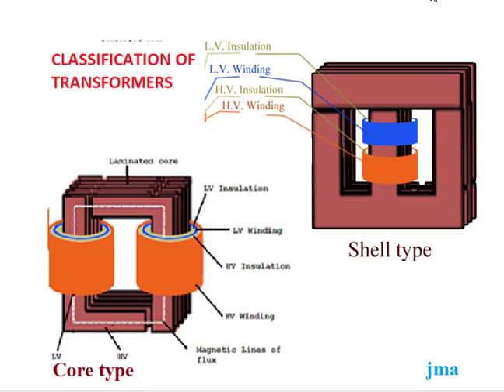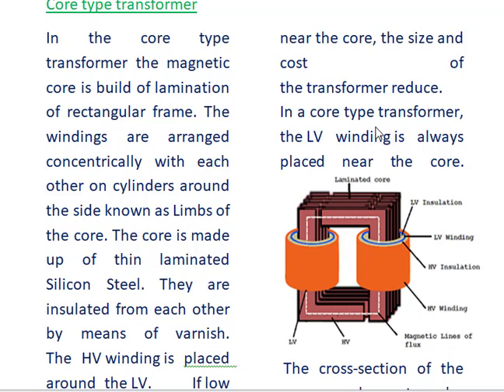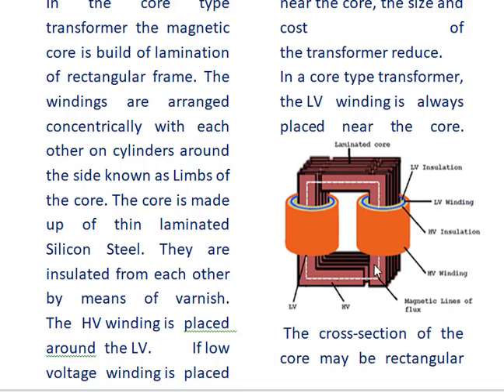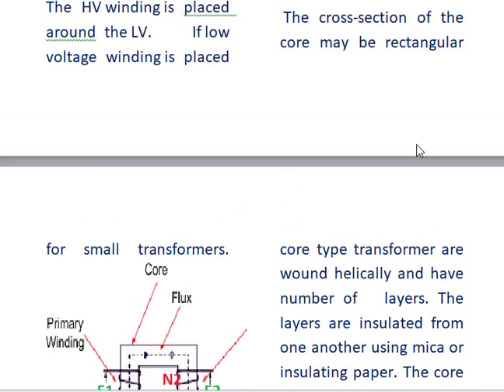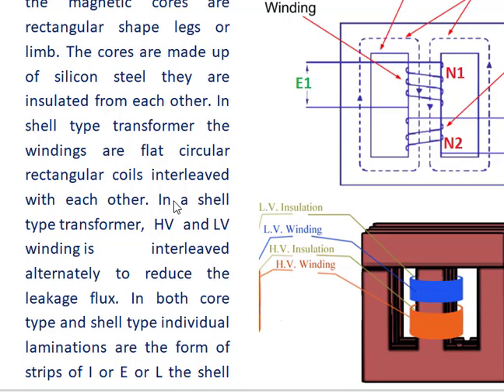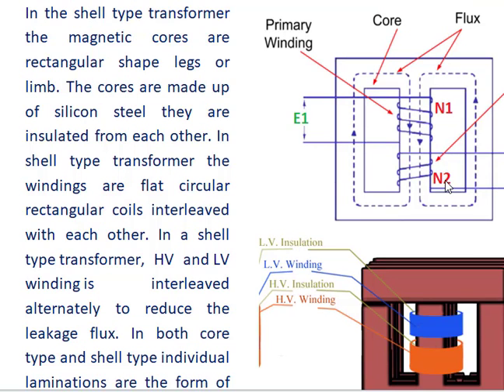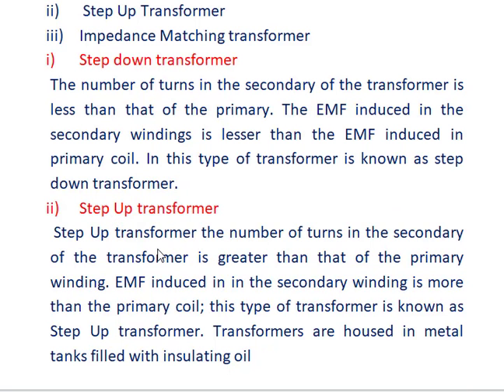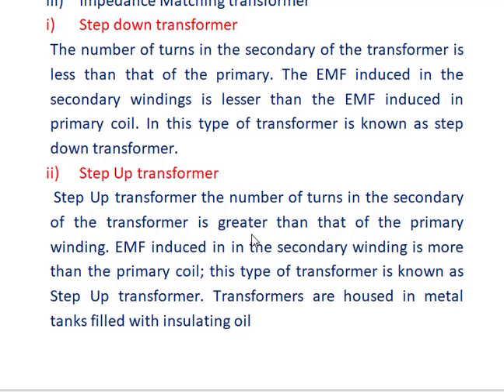jma-MAINTENANCE AND SERVICING OF HOME APPLIANCES